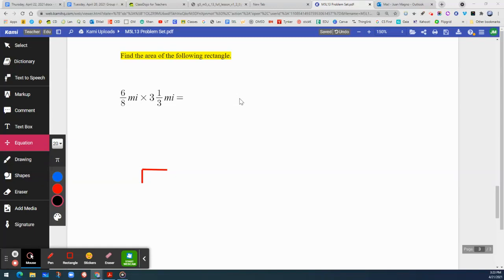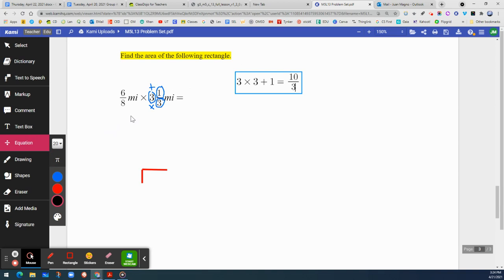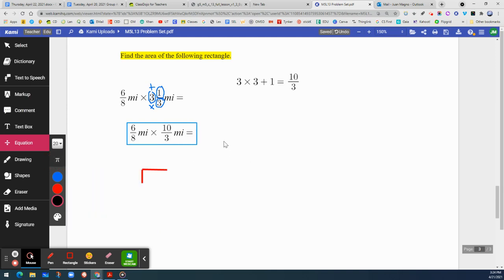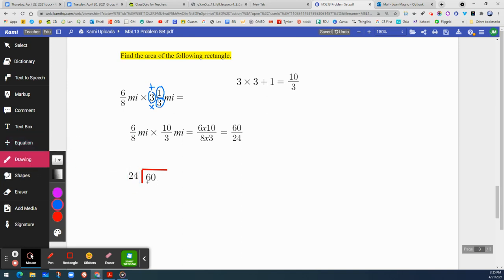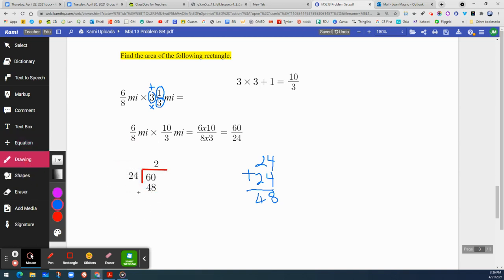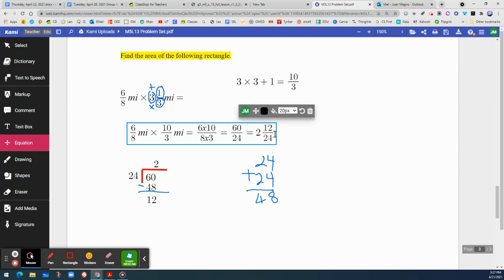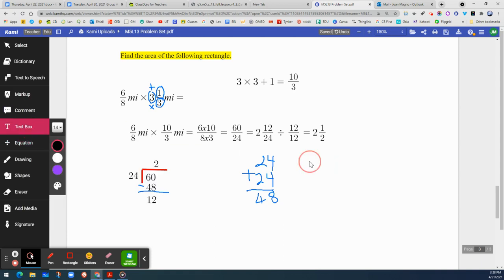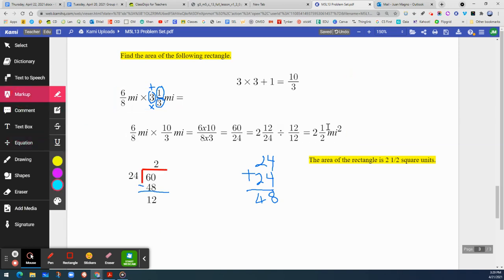M5 L13 Finding the area of a rectangle part 2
Find the are of a rectangle by multiplying a fraction times a mixed number.
converting a mixed number into a fraction to find area.